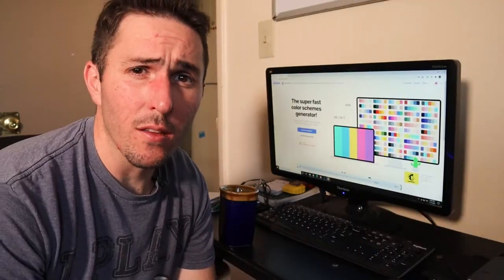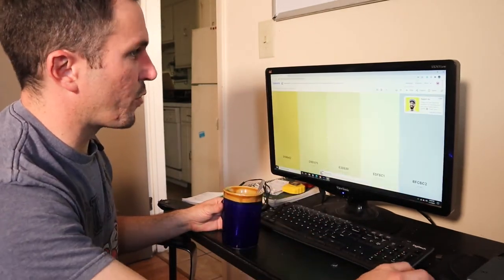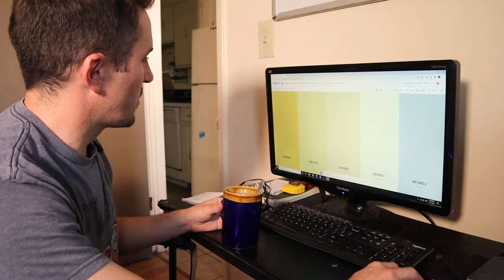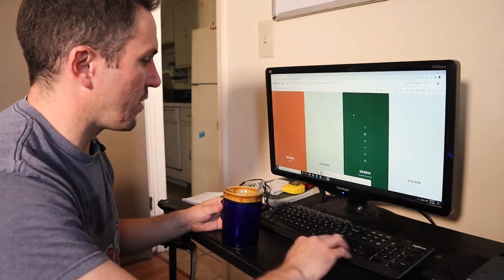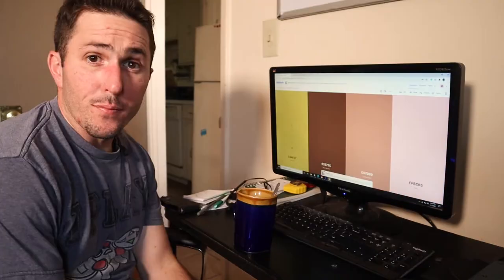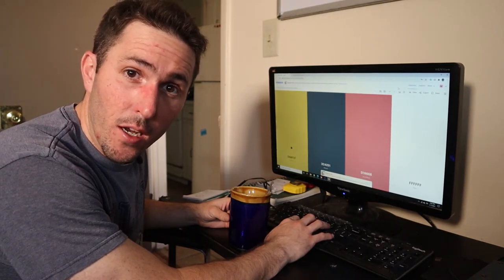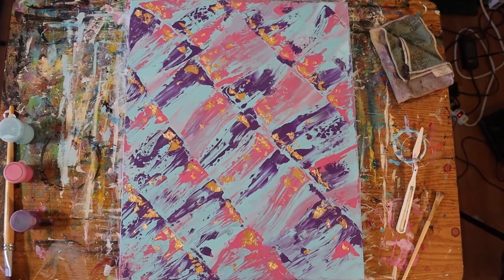Abstract Acrylic Painting with Gold Leaf - Easy for Beginners!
Making an abstract painting with gold leaf isn't as difficult as you might think.

You don't even need adhesive to get good results!

There are a few things that you need to be aware of though to help make it a little bit easier for you. First off, abstract painting with gold leaf is a delicate process due to how thin the sheets are.

You have to hold the gold leaves very lightly or they will get stuck to the oil on your skin. You could also use tweezers to avoid this but I was able to work it with my fingers by using a light touch with only minor problems.

0:00 Intro Of Prep Paintings
0:26 Today's Project
1:34 Using Coolors.co To Generate a Color Palette
2:49 Beginning of Time Lapse Painting w Chill Music
6:29 Things to Know Abstract Acrylic Painting with Gold Leaf